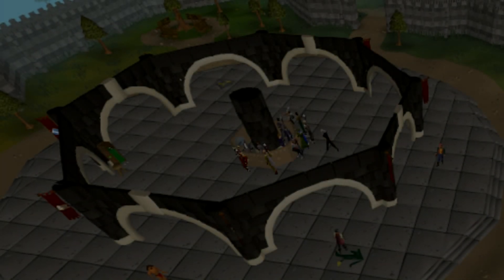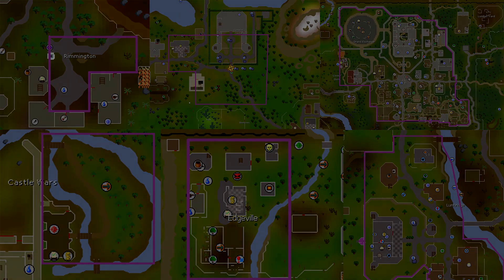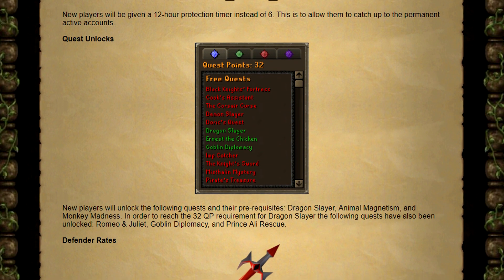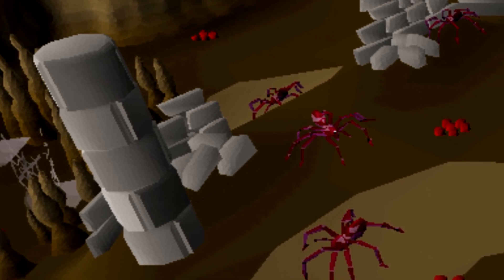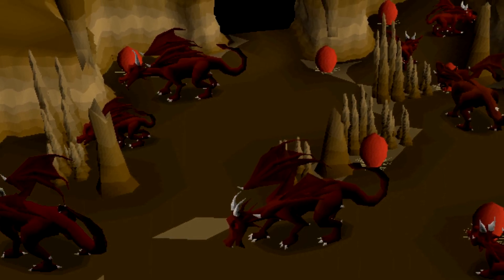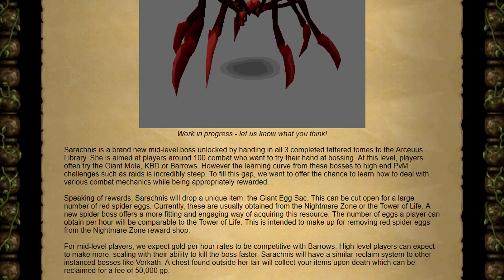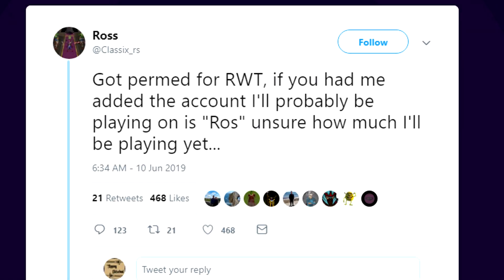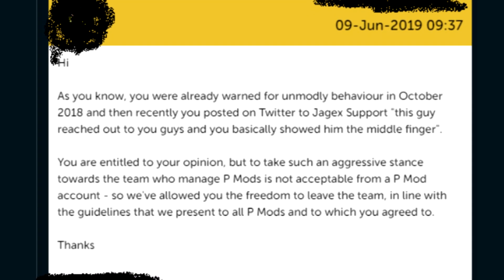Did this Update just Kill Bounty Hunter Bots? - Weekly Recap #36 [OSRS]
Hey guys, welcome back to another weekly recap. Today we are on the week of June 7th-13th. This week we did receive some changes to PvP.

On top of that there was a awesome poll blog for the new Forthos dungeon. Unfortunately no weekly Q&A this week as the VOD was pulle do to some privacy issues. Also no newRunelite Update :( There was a very important change this week to how bounty hunter works. There is now a total level requirement of 300 required to earn  mysterious emblems. Also a requirement of 25+ hours played on the account!

Clan Chat:
"FlippingOSRS"

Game Updates:

PvP Improvements and W35 Change!